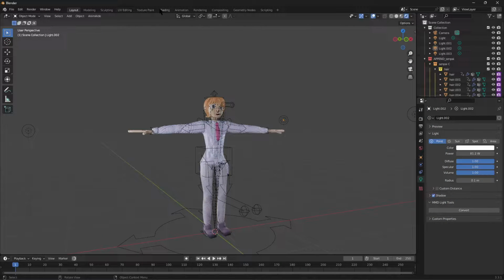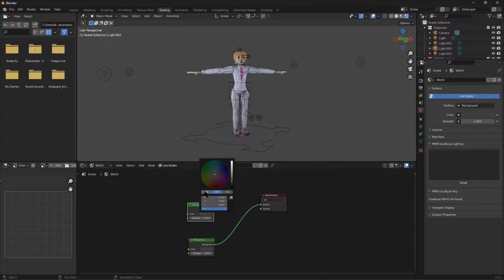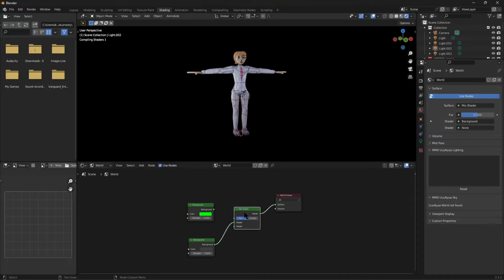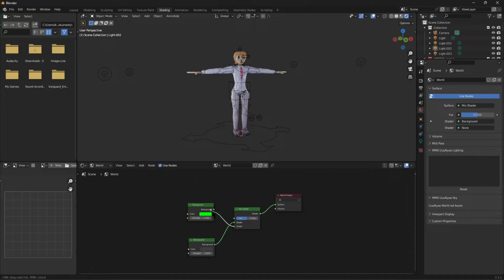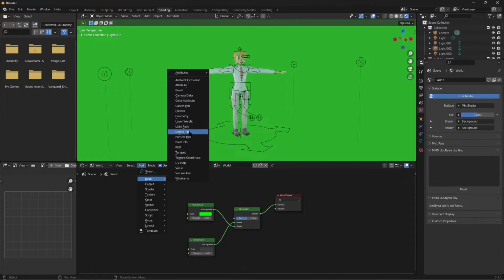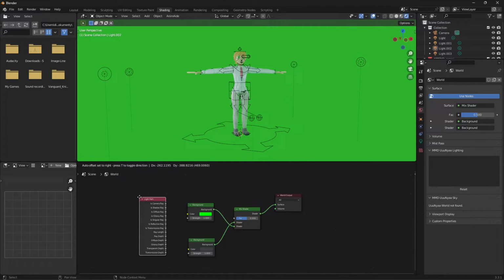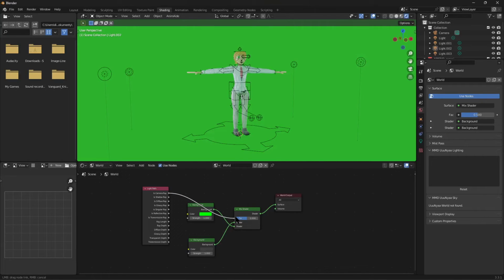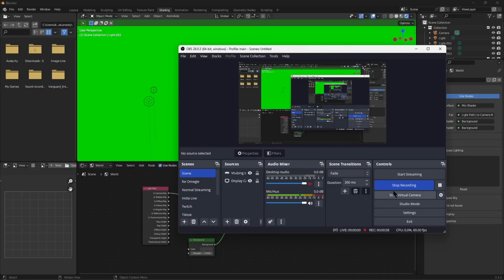Quick tutorial // Making a greenscreen background for animations in Blender!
thought someone would need this. so yeah